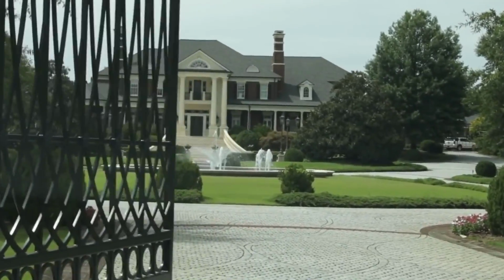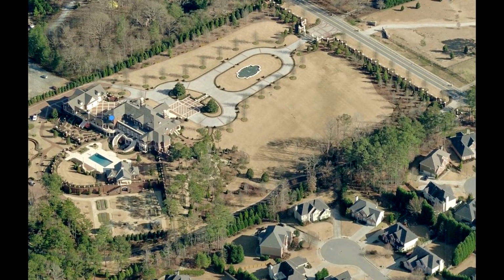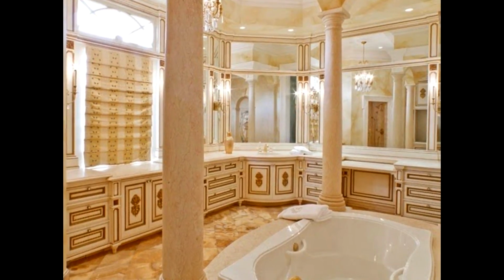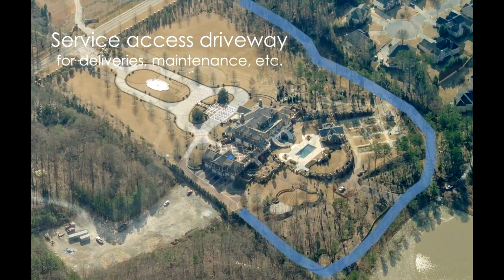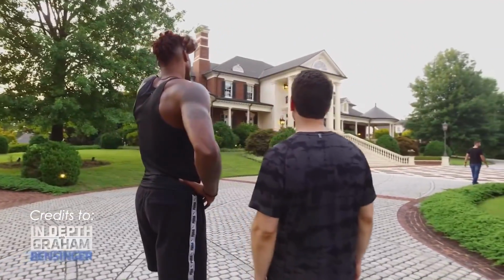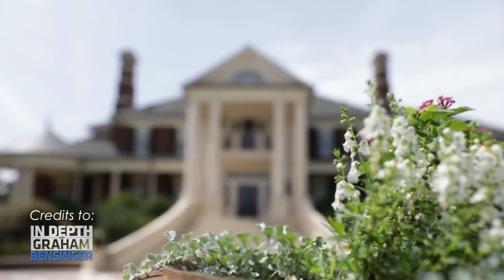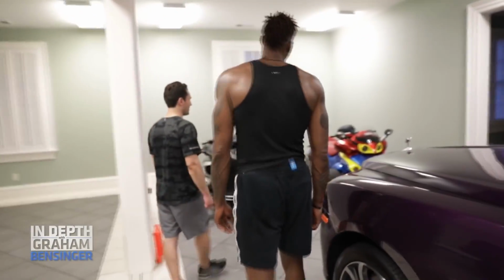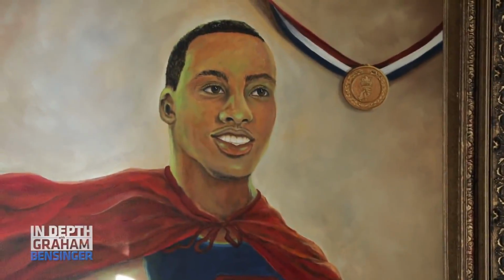A Look Inside Dwight Howard’s Mansion – He is my Neighbor! (OFW House Tour)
After I shared the Construction of a Simple Dream Home - OFW video, I thought I'd share a glimpse of our neighborhood and this mansion who happens to be Dwight Howard's house!

This mansion was custom built for $40M and the house construction took over 5 years, but the original owner never really moved in. Why he never moved in remained a mystery. This property, called Rosehill Mansion. was eventually sold for only $8.8M to NBA Superstar Dwight Howard. While Dwight has moved teams, he remains the owner. He was seen spending time here during quarantine! I've only seen his purple Rolls Royce but I can't tell if he's actually inside :)

Watch for a quick history and tour of Dwight Howard's mansion.
CTTO Graham Bensinger

Dwight Howard: Tour of my 35,000 sq. ft. mansion